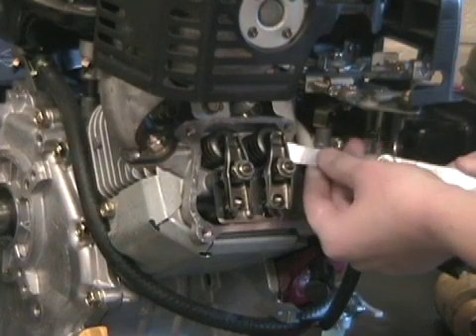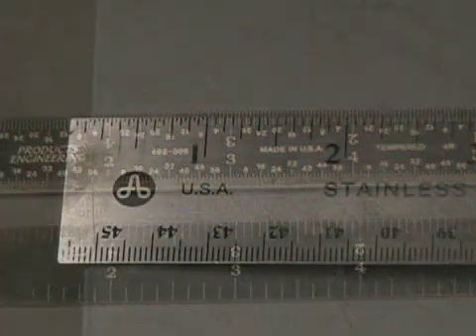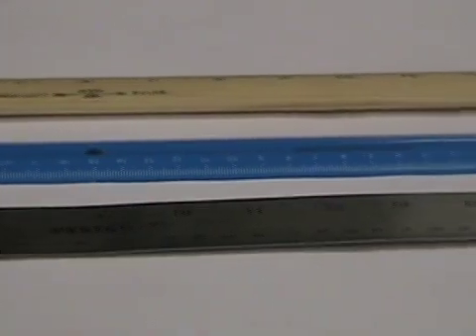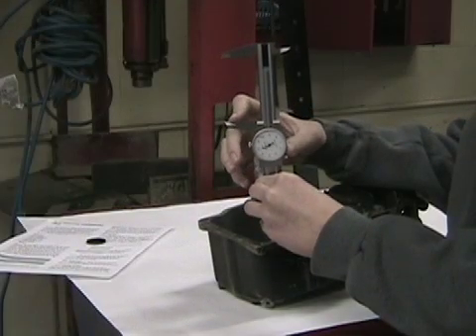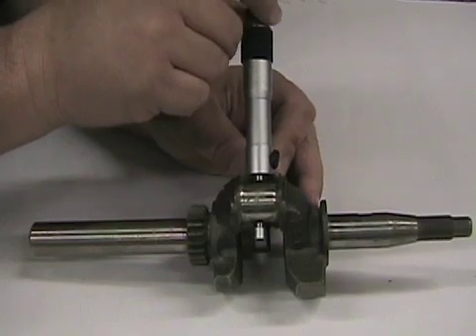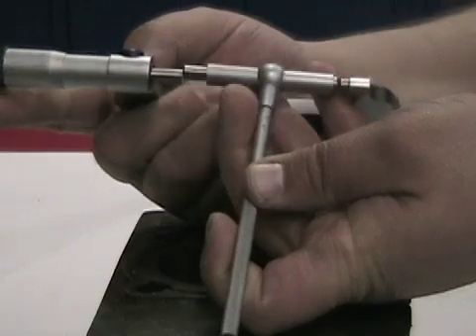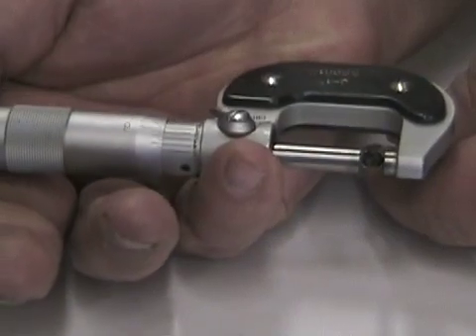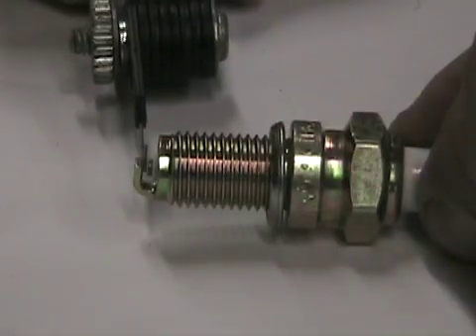Precision Measuring Tools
Basic Measuring Tools will explain the basic measuring tools used by the motorcycle and small engine mechanic.  This introduction to the tools will explain what they are and how they may be used.  Later videos will show in detail how these measuring tools are used.